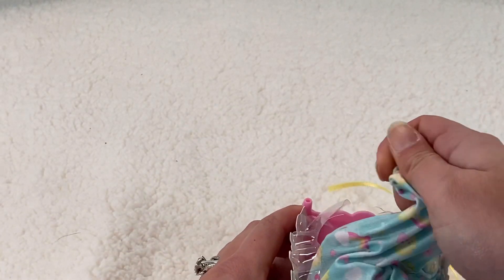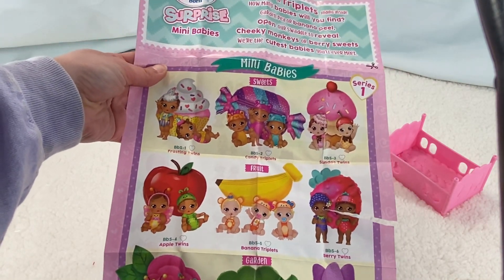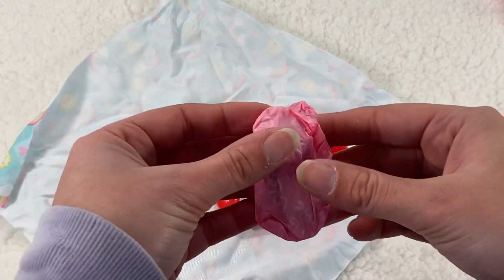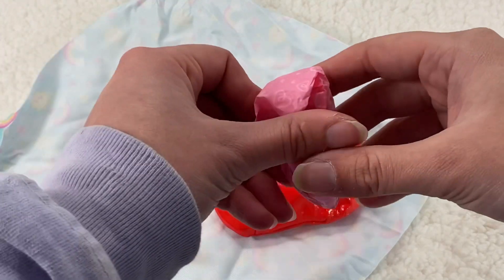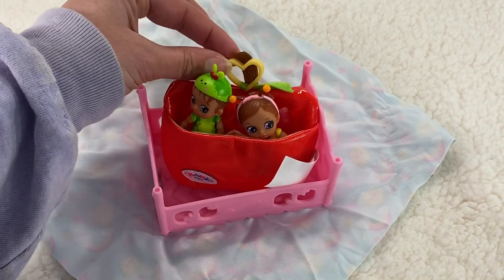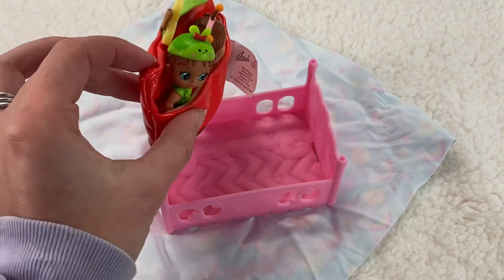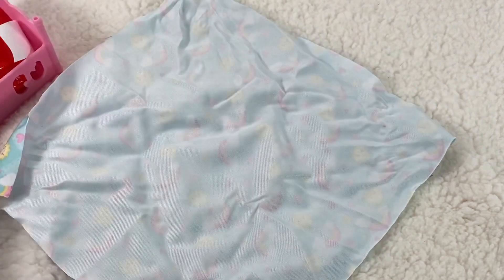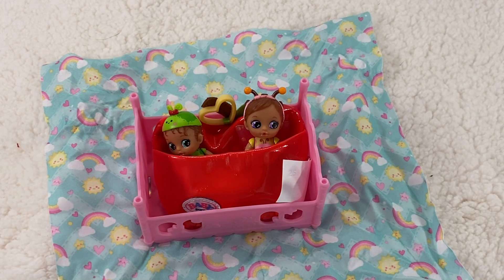Twins?! Baby Born Surprise Mini Babies Unboxing & Review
Up for a quick review are the new baby born surprise mini babies!
You can get twins or triplets!
I found these for $10 at target